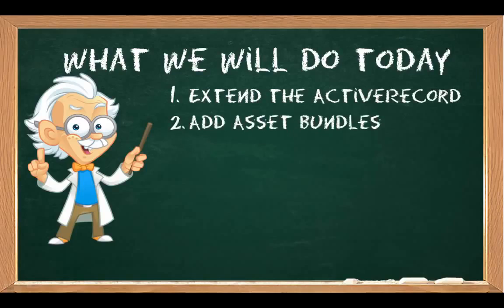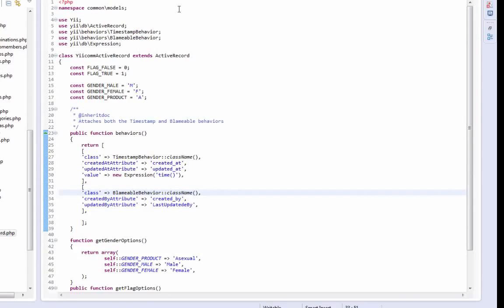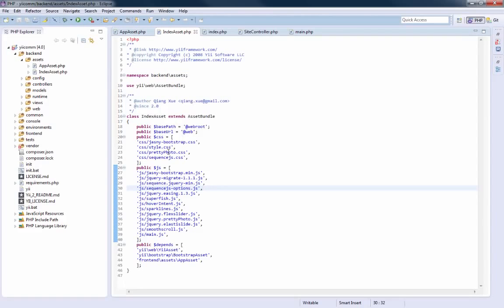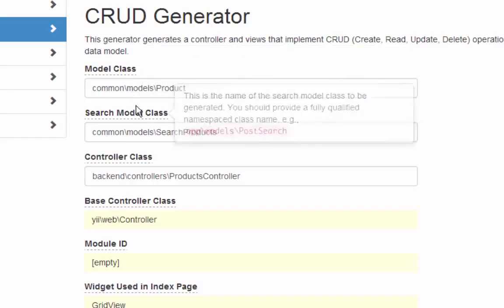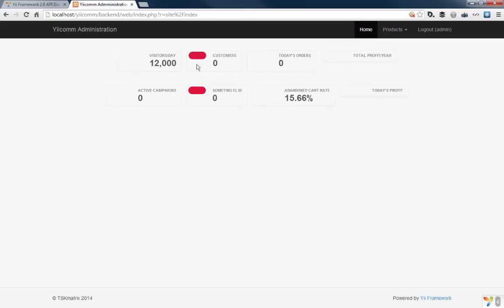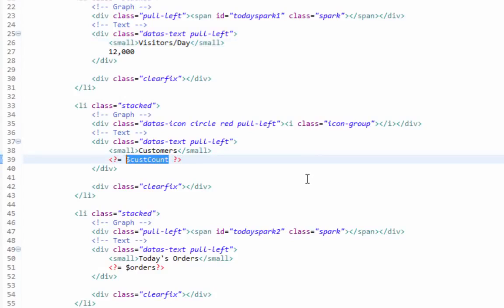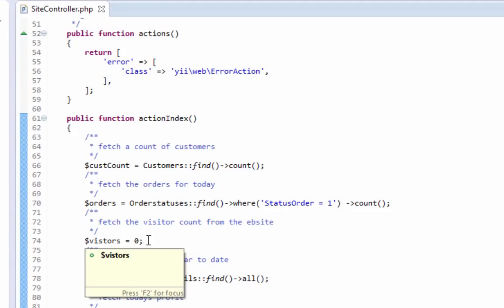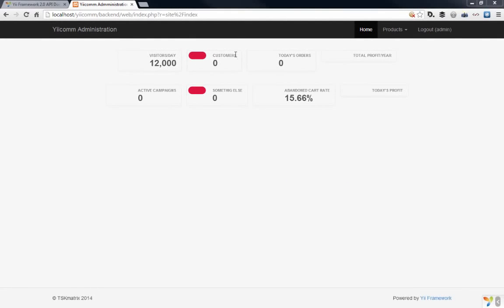Beginning Yii 2 0 #4 of 15